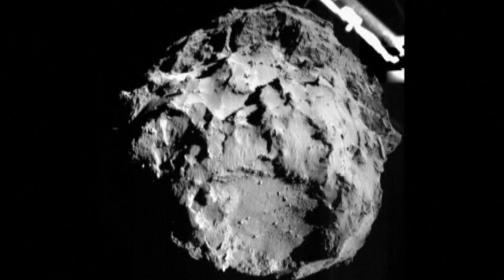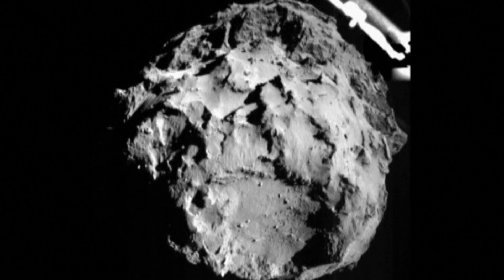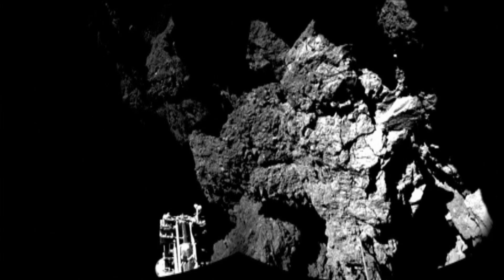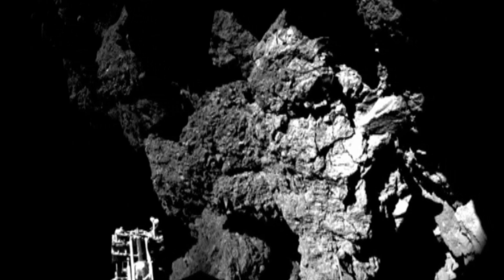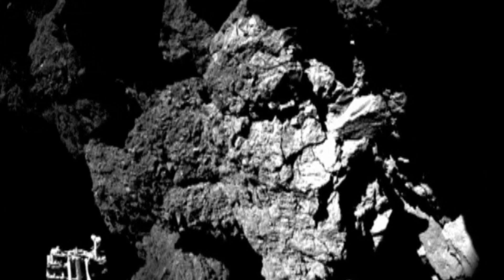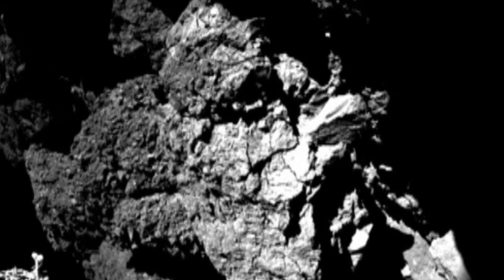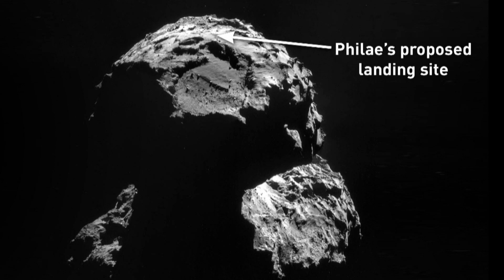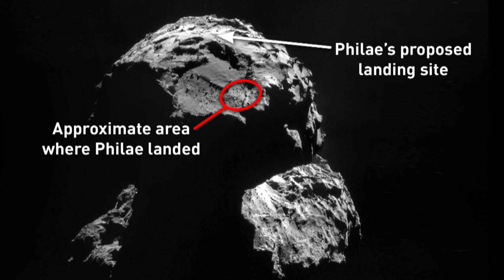Philae lander takes first images of comet-riding space journey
CBC's Bob McDonald talks why the landing wasn't so smooth. And what happens next?